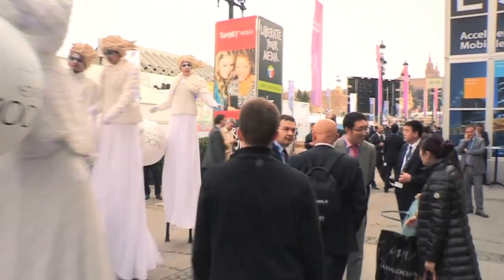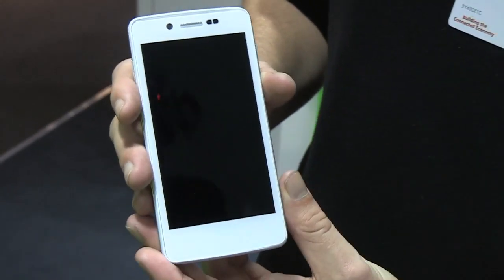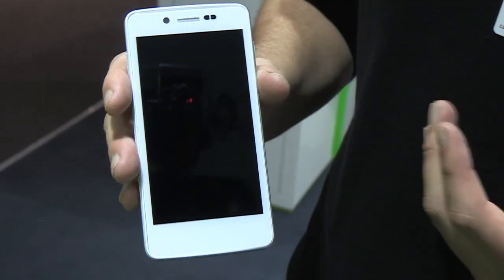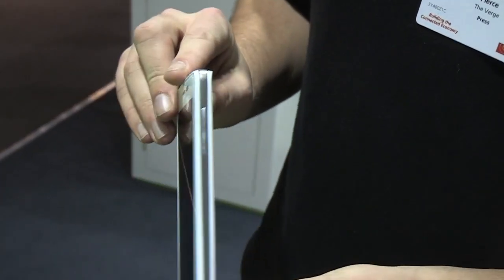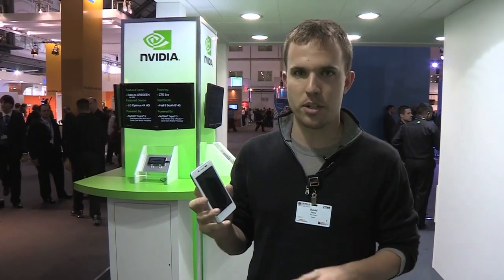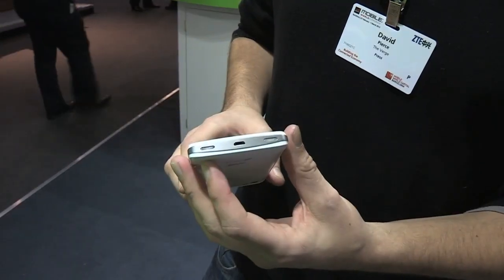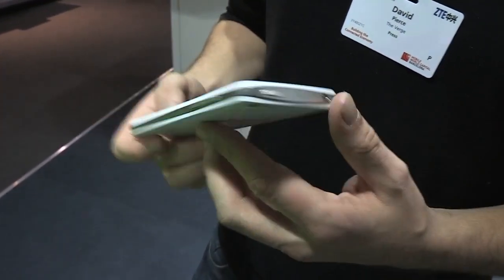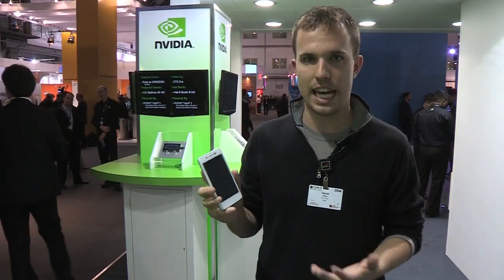K-Touch Treasure V8 hands-on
David checks out the K-Touch Teasure V8